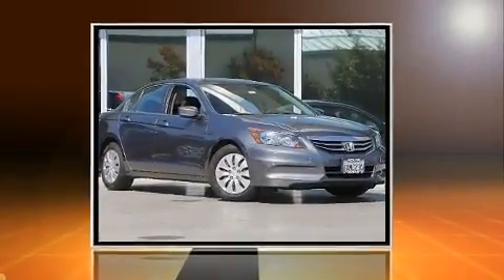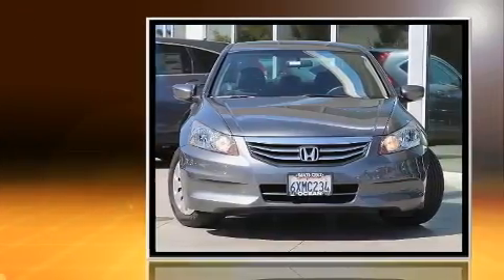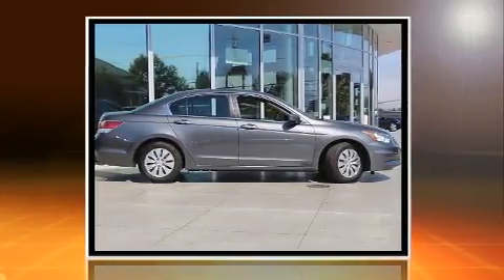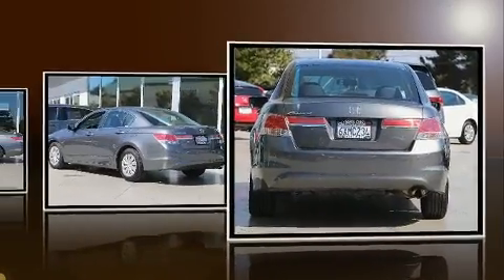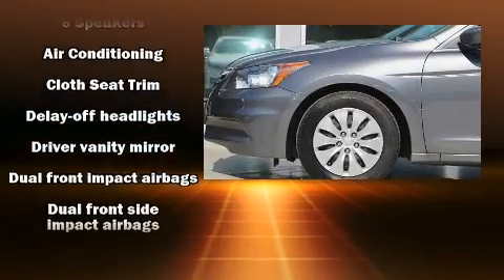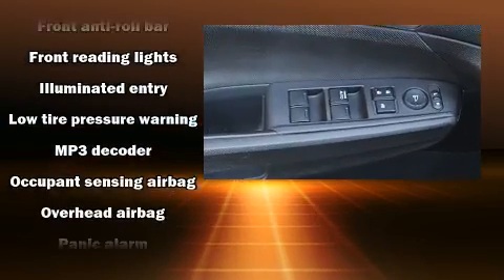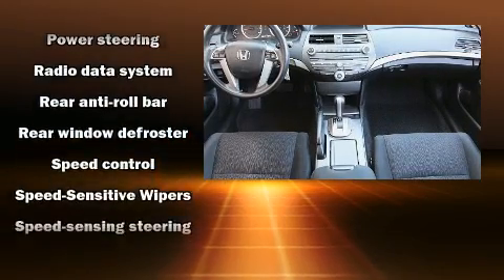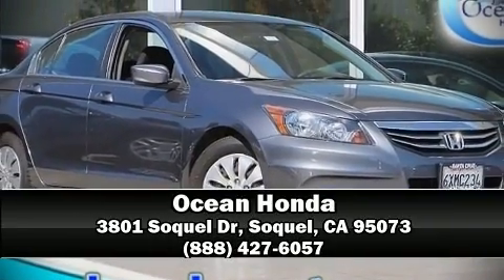2012 Honda Accord 2.4 LX in Soquel, CA 95073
Ocean Honda
3801 Soquel Dr

Familiarize yourself with the 2012 Honda Accord. This 4 door, 5 passenger sedan just recently passed the 60,000 mile mark! Smooth gearshifts are achieved thanks to the 2.4 liter 4 cylinder engine, and for added security, dynamic Stability Control supplements the drivetrain. It's equipped with tons of terrific amenities, but it won't break your budget. Such as remote keyless entry, delay-off headlights, front bucket seats, air conditioning, tilt and telescoping steering wheel, power door mirrors, power windows, and more. Audio features include a CD player with MP3 capability, and 6 well positioned speakers. Side curtain airbags deploy in extreme circumstances, shielding you and your passengers from collision forces. This vehicle has achieved Certified Pre-Owned status, by passing Honda's comprehensive certification process, including an exhaustive 150-point inspection! You will have a pleasant shopping experience that is fun, informative, and never high pressured. Stop by our dealership or give us a call for more information.